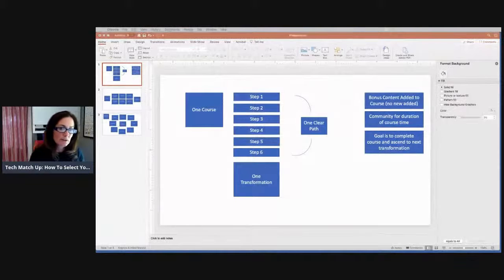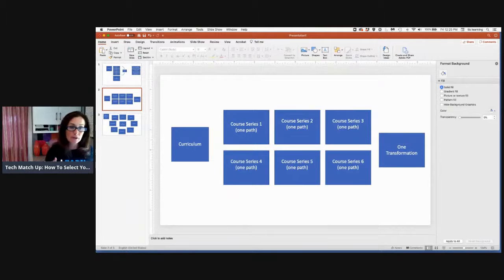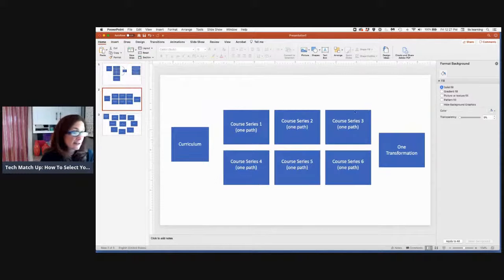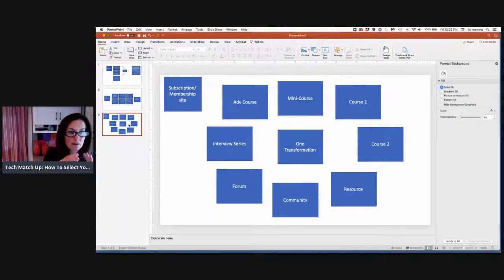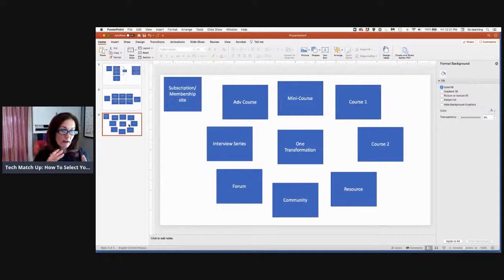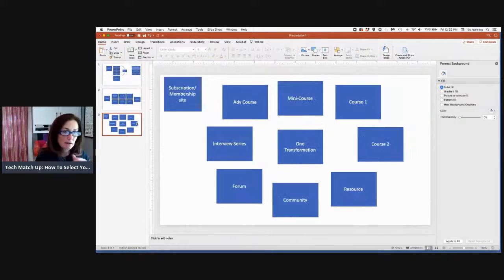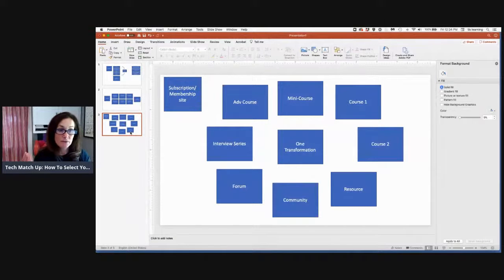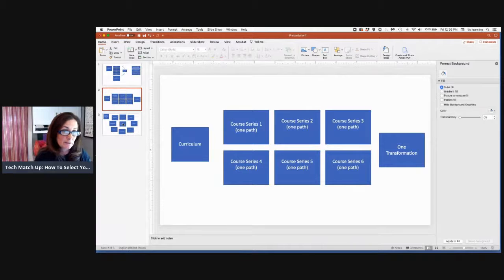Tech Match Up: What Kind Of Membership or Online Course Site Should I Build?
In this video, Tara will outline 3 common course types and how to decide which is for you.